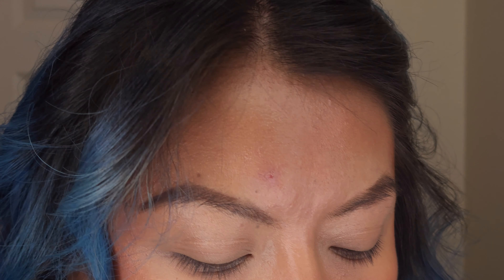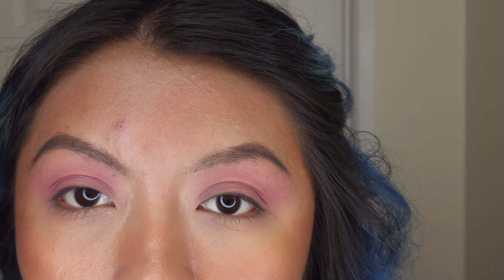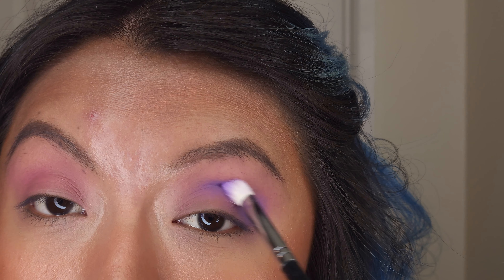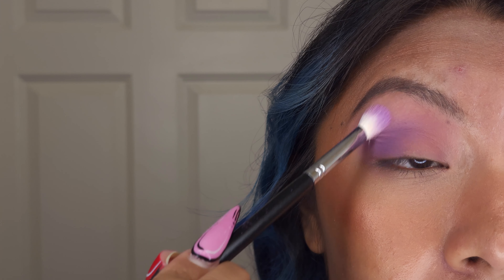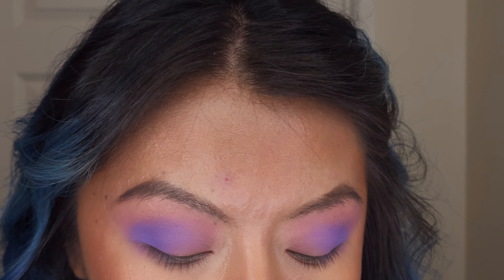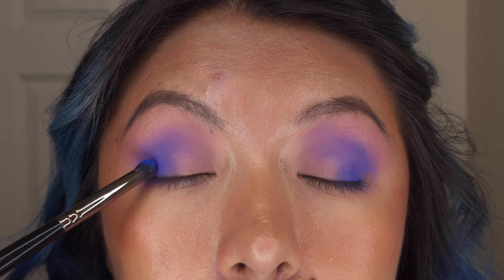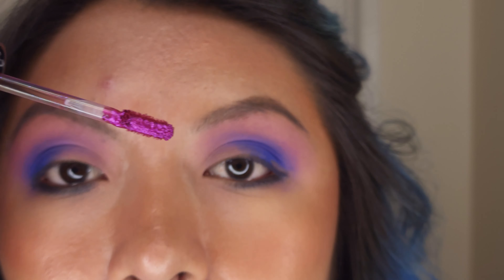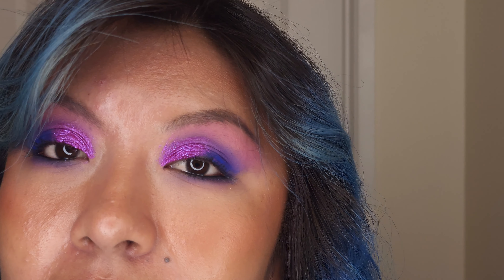Diva Galaxy | Liquid Star Shadow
I used the Jawbreaker Palette - Jeffree Star Cosmetics
Concealer – Kosas 5.50
Cream Bronzer – Rare Beauty – Always sunny
Face Palette – Hourglass – Elephant
Brushes – Sephora Collection Pro – Morphe